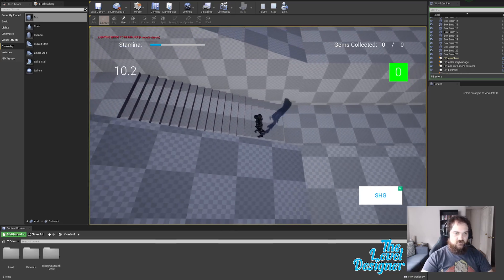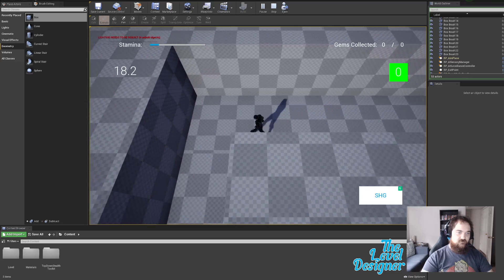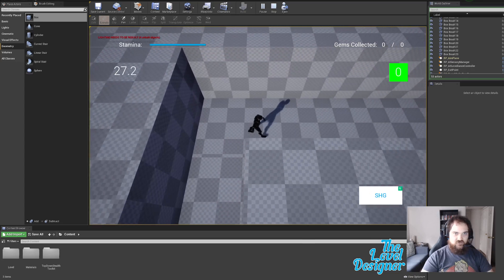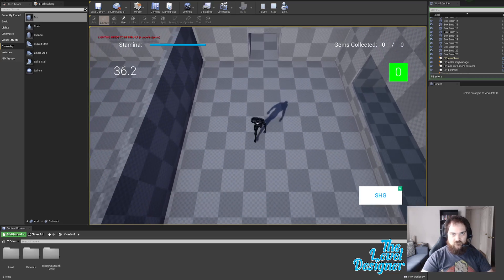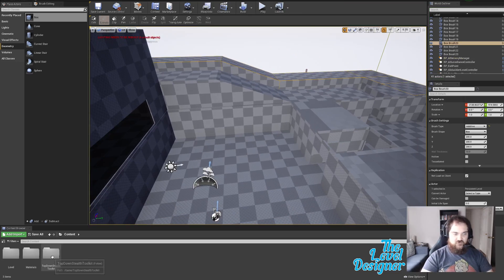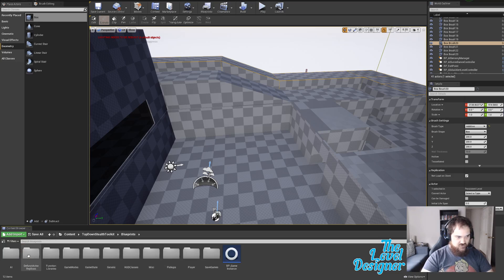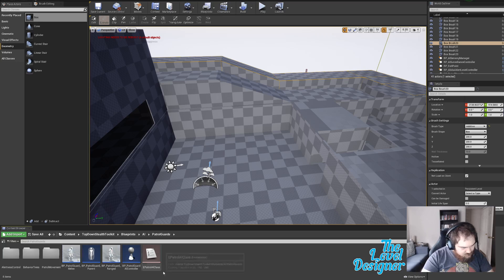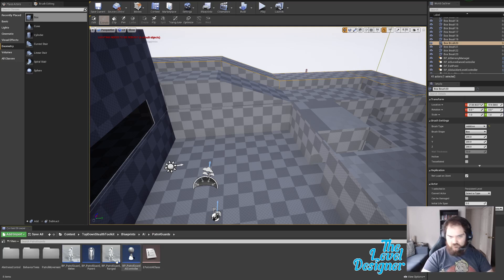Blocktober - Week 4, Day 2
Welcome to the last week of blocktober, I am excited to start building a top down level for you guys in Unreal Engine and will be working with the Top Down Stealth Toolkit. I hope you all enjoy!